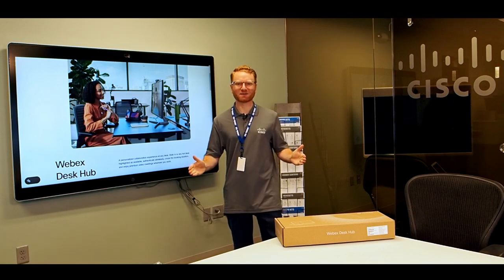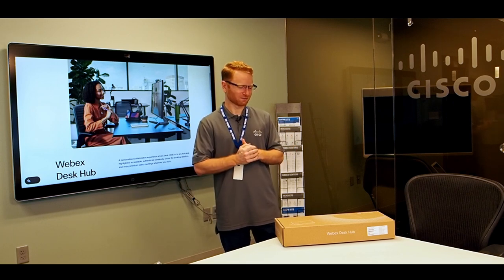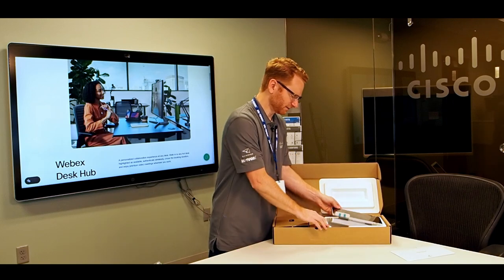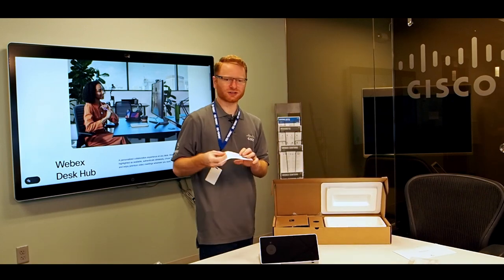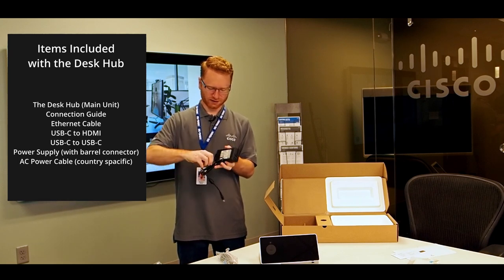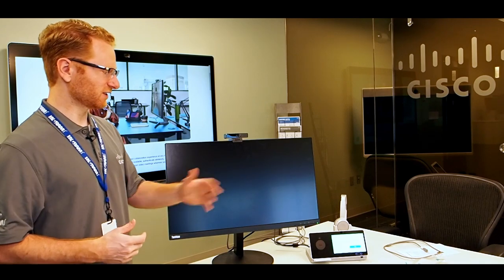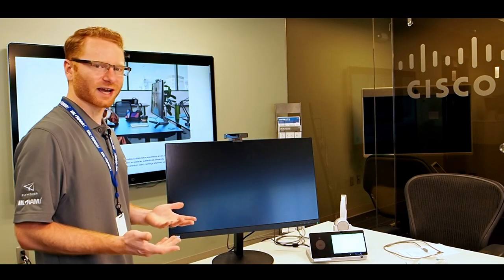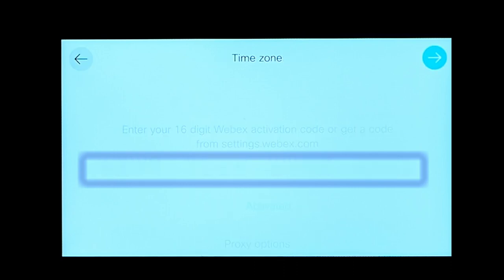Desk Hub - Cisco Unboxed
Check out an unboxing of the Cisco Desk Hub.  Not only will you see what comes in the box but we will walk you through the basic setup of the device.